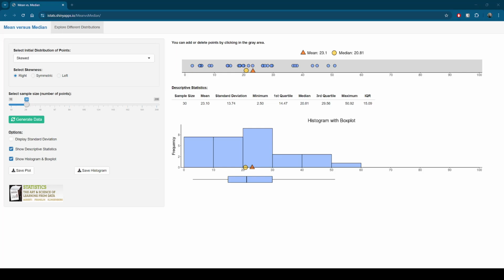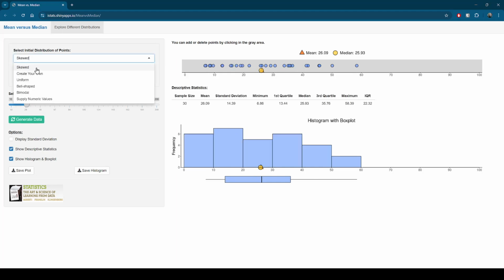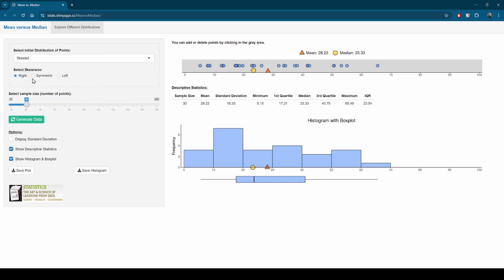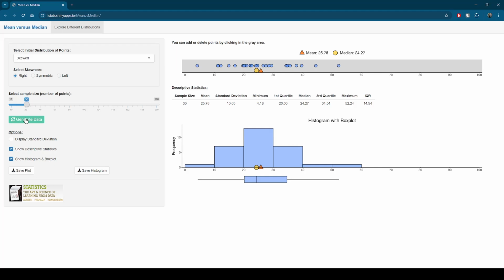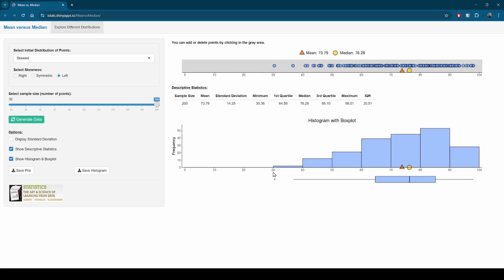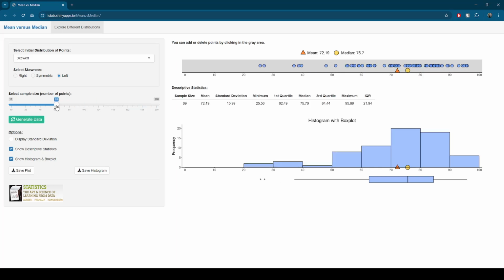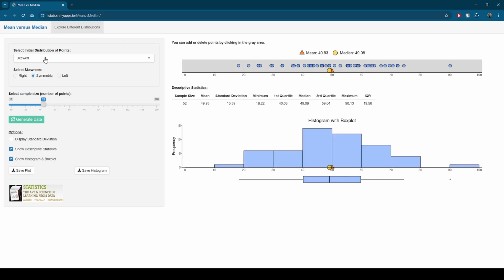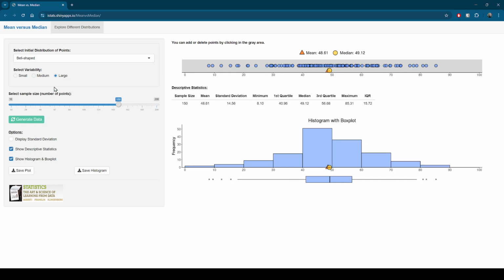Shiny Apps -- Mean vs Median